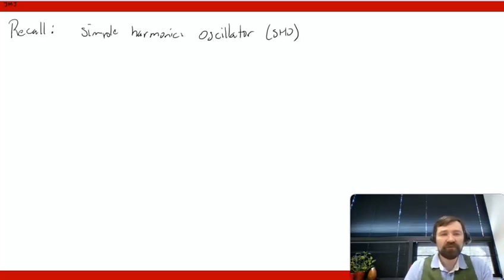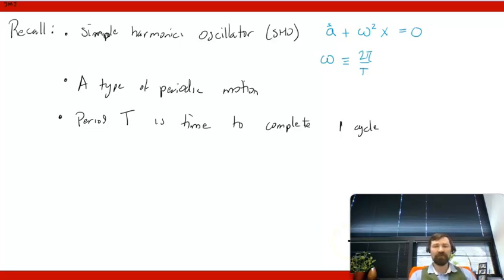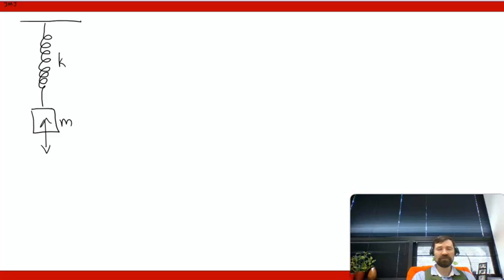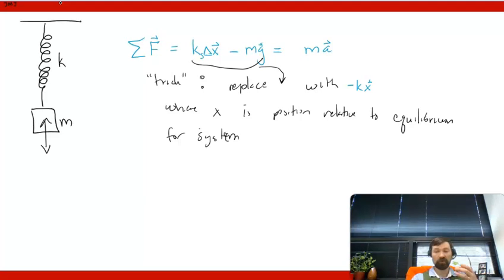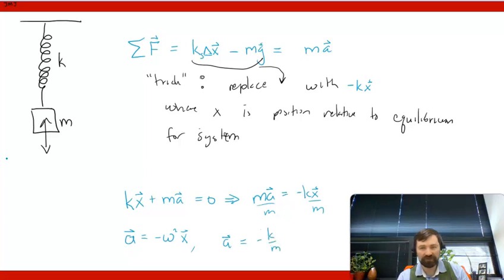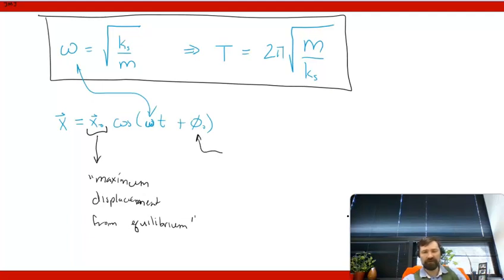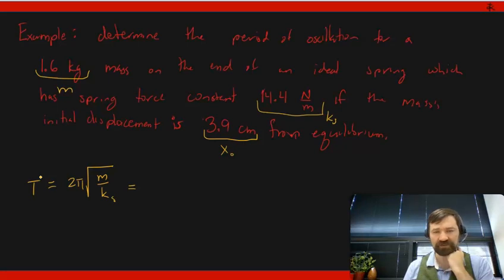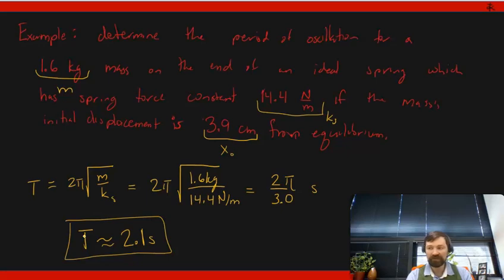Mass on Spring Harmonic Oscillator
Algebra-based physics discussion of the mass-and-spring simple harmonic oscillator.